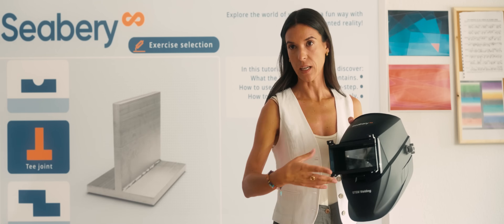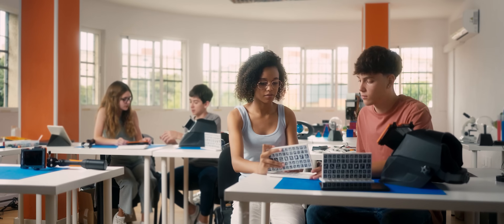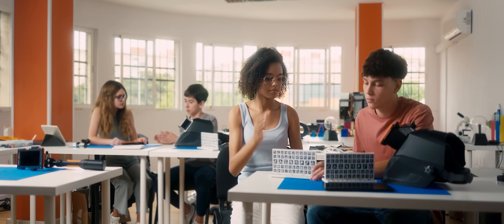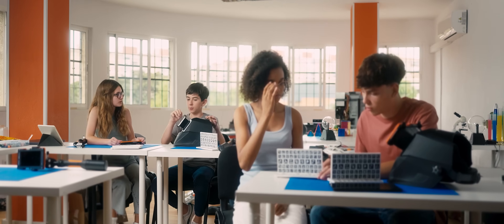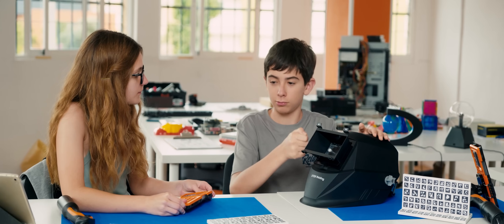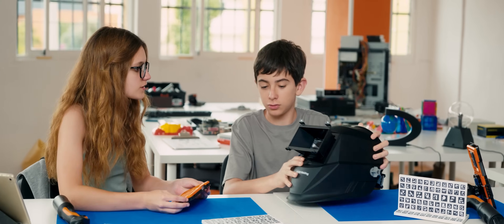Seabery STEM Welding: for Students (Ages 10–16)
Seabery STEM Welding: The Future of Welding Education for Middle & High School Students

Every generation needs someone to inspire them to build the world ahead.
With Seabery STEM Welding, welding becomes a motivating learning experience.
A tool designed to spark technical vocations in the classroom through Augmented Reality and gamification.
No risks. No setup. Ready to use from day one.
Inspire today the professionals of tomorrow.
A new way to learn… a new way to inspire.

Looking for the best STEM welding solution for your classroom? Discover Seabery STEM Welding, the world’s first augmented reality welding simulator designed specifically for middle and high school students (ages 10–16).

Seabery STEM Welding is an innovative educational simulator that combines hands-on practice with visual learning and gamification. It makes welding fun, safe, and engaging—perfect for introducing young learners to skilled trades in a risk-free environment.

STEM programs

Technical education centers

Teachers and instructors who want to inspire the next generation of welders and technicians

✅ Why use Seabery STEM Welding?

Promote career exploration in skilled trades

Deliver a modern, interactive learning experience

Provide a low-cost, safe, and sustainable alternative to traditional welding setups

🎮 Realistic. Safe. Fun. Educational.
Whether you’re building a school-to-career pipeline or enriching your STEM curriculum, Seabery STEM Welding is the ultimate tool to ignite student interest in technology and manufacturing.